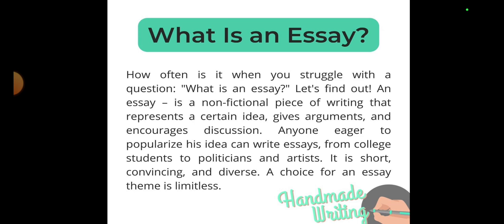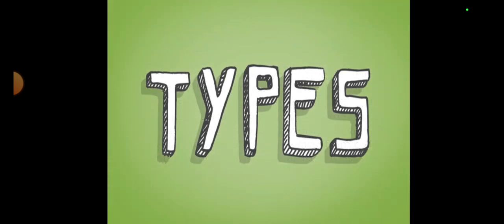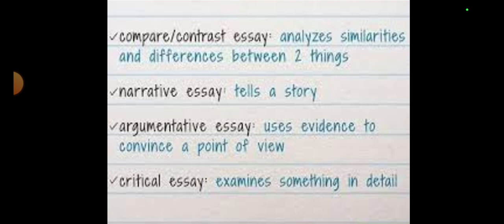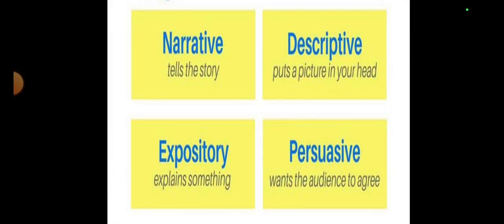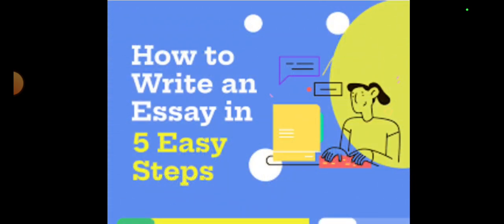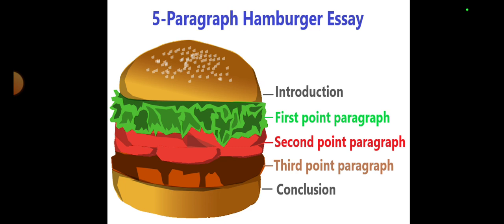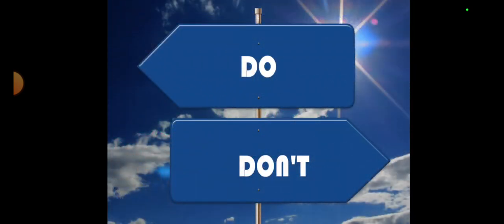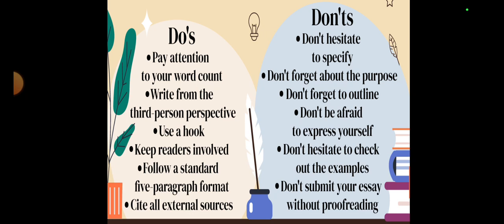Tips to write a perfect Essay // Essay writing // Types of essay // How to write essay successfully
Hi there
This video lesson contains some tips and tricks to write an excellent essay. It is suca piece of writing which is beneficial at every stage of life. As far as a student is concerned, however he has to be within some restrictions and boundaries to compose an essay as he will be awarded with marks. So visualize this lesson and follow the tips and improve your creative writing.